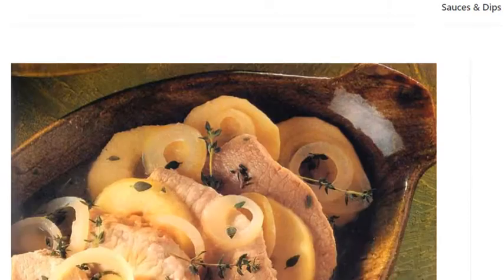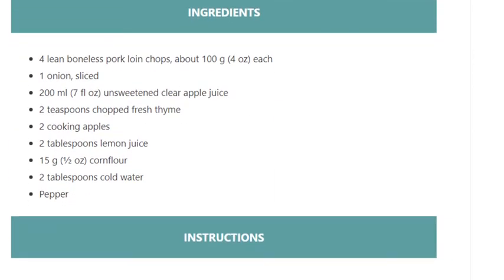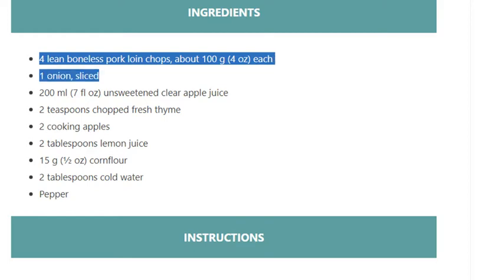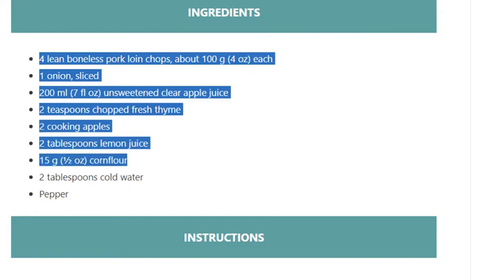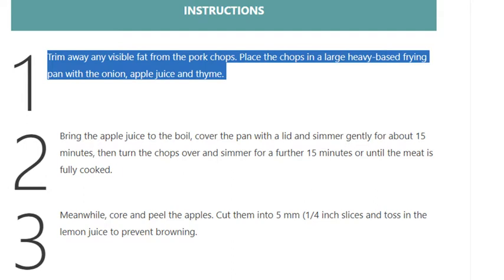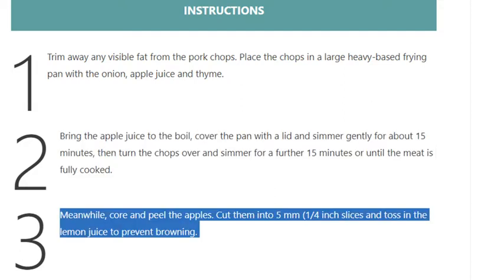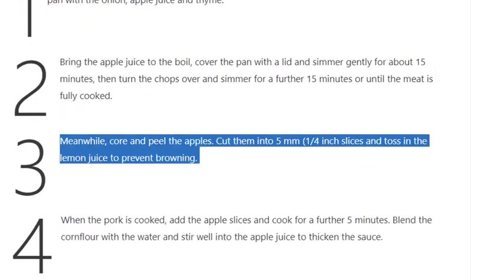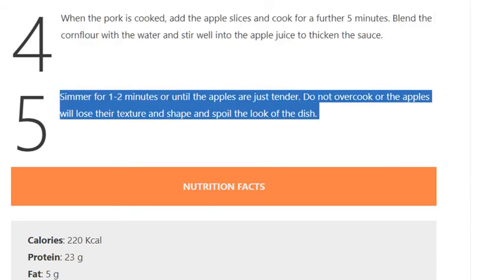Apple Pork Chops Recipe (Low Fat)